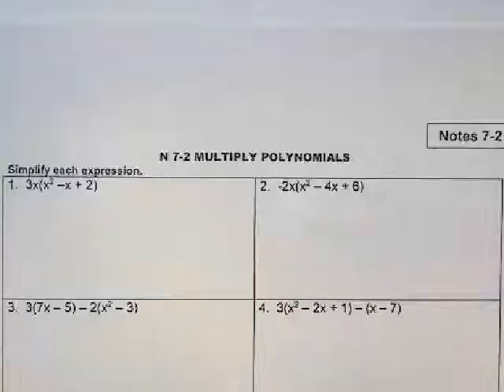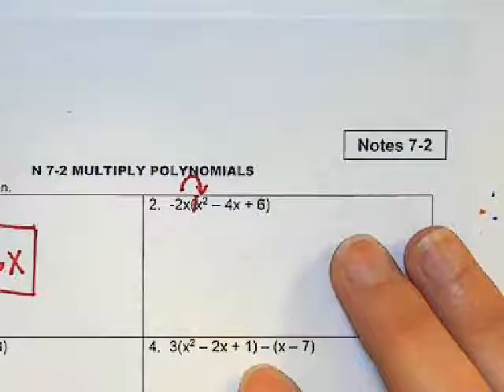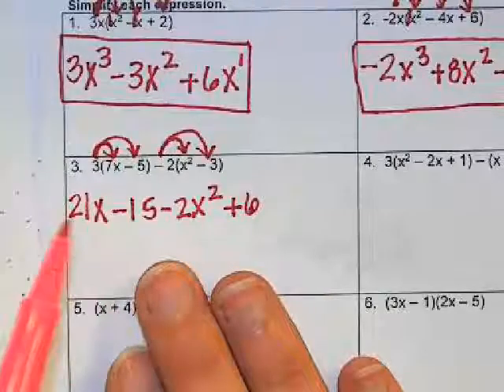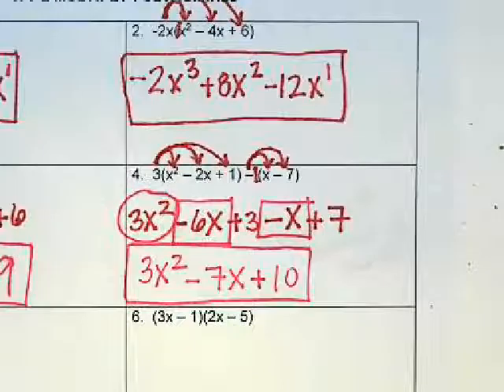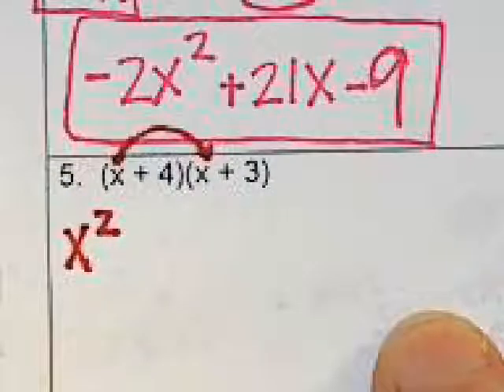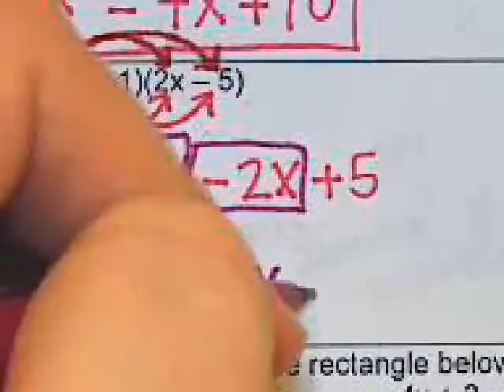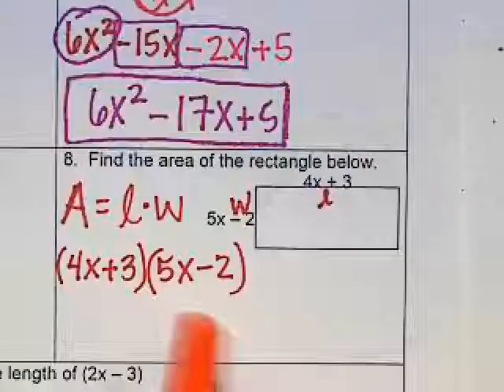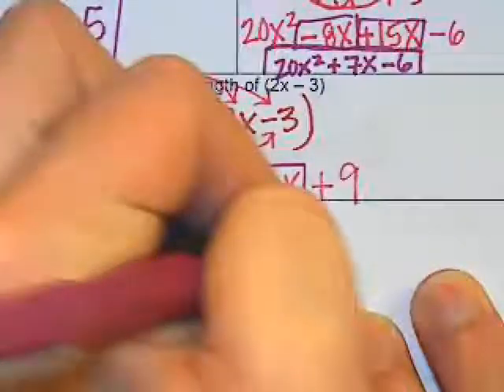N 7-2 Multiply Polynomials